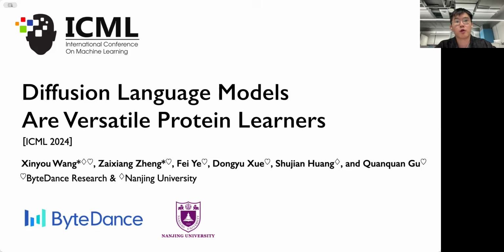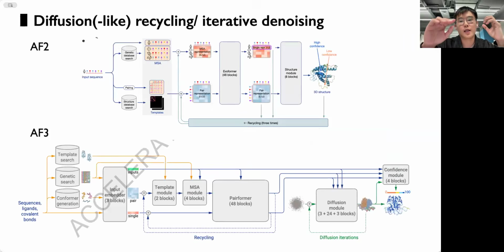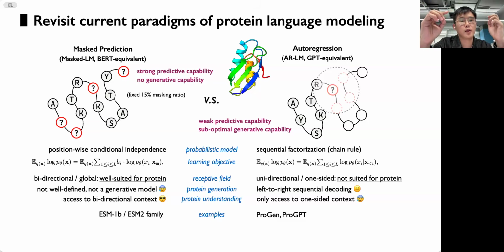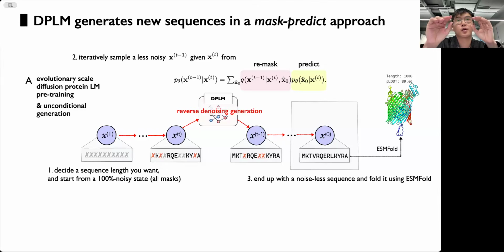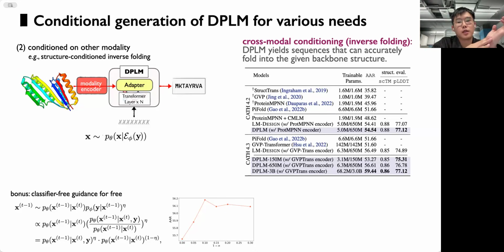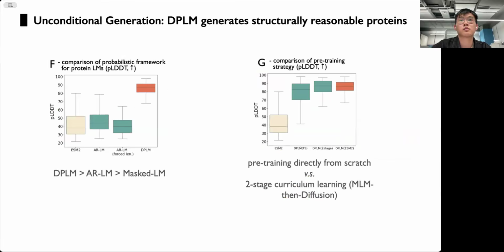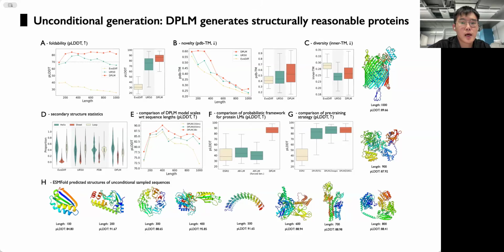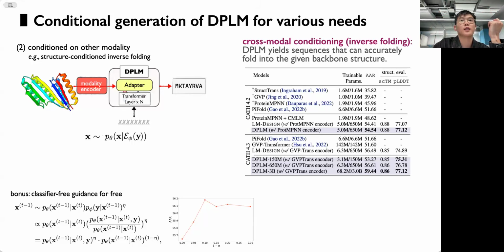Diffusion Language Models Are Versatile Protein Learners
Tuesday May 28th, 4-5pm EST | Zaixiang Zheng, PhD (ByteDance Research)

Abstract: This paper introduces diffusion protein language model (DPLM), a versatile protein language model that demonstrates strong generative and predictive capabilities for protein sequences. We first pre-train scalable DPLMs from evolutionary-scale protein sequences within a generative self-supervised discrete diffusion probabilistic framework, which generalizes language modeling for proteins in a principled way. After pre-training, DPLM exhibits the ability to generate structurally plausible, novel, and diverse protein sequences for unconditional generation. We further demonstrate the proposed diffusion generative pre-training makes DPLM possess a better understanding of proteins, making it a superior representation learner, which can be fine-tuned for various predictive tasks, comparing favorably to ESM2 (Lin et al., 2022). Moreover, DPLM can be tailored for various needs, which showcases its prowess of conditional generation in several ways: (1) conditioning on partial peptide sequences, e.g., generating scaffolds for functional motifs with high success rate; (2) incorporating other modalities as conditioners, e.g., structure-conditioned generation for inverse folding; and (3) steering sequence generation towards desired properties, e.g., satisfying specified secondary structures, through a plug-and-play classifier guidance.